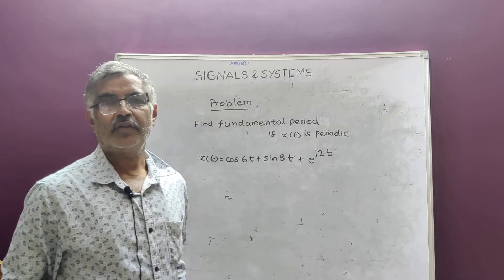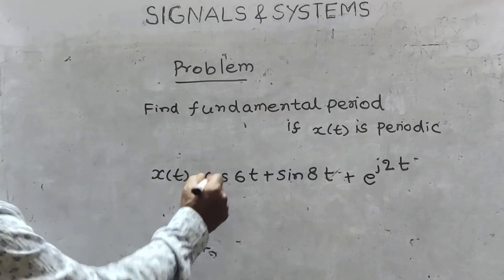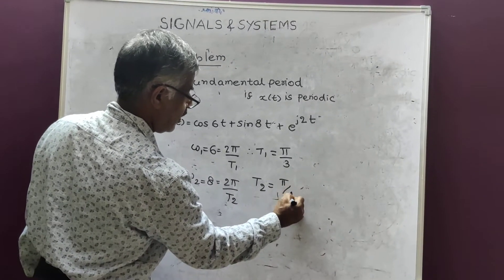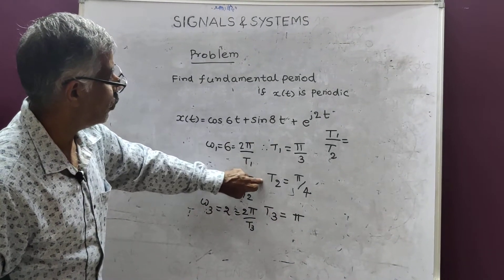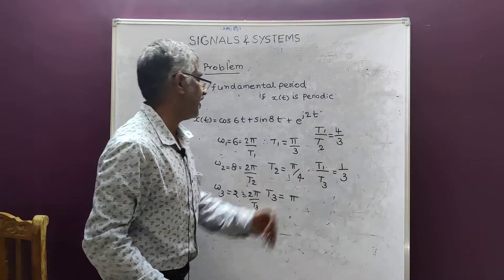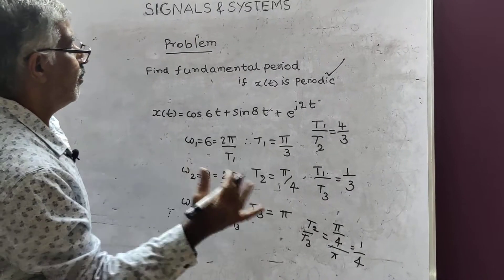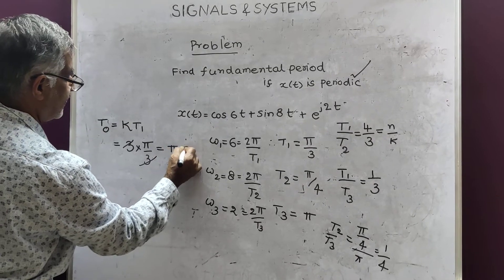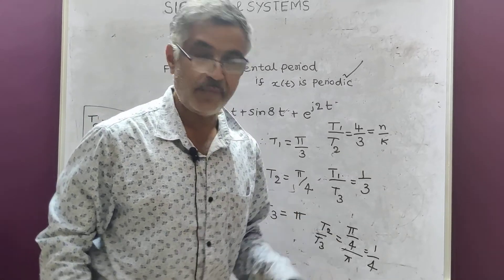Class 20 Tutorial 4 : Problem solving Signals & Systems for Engg Students